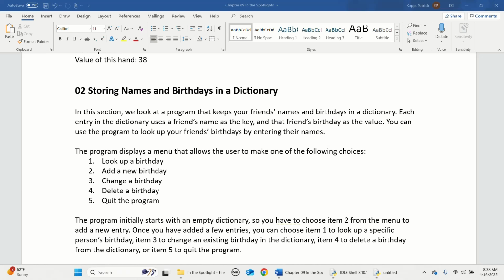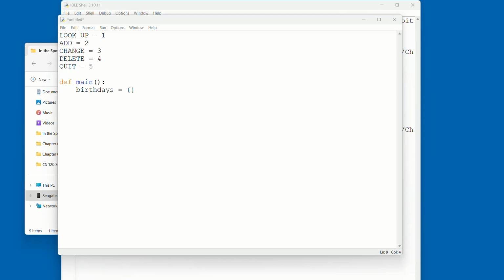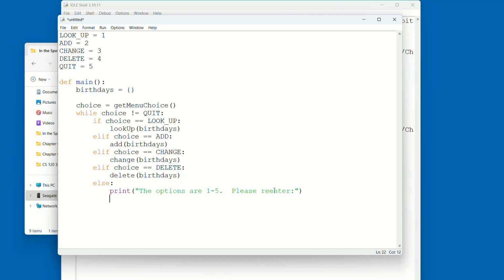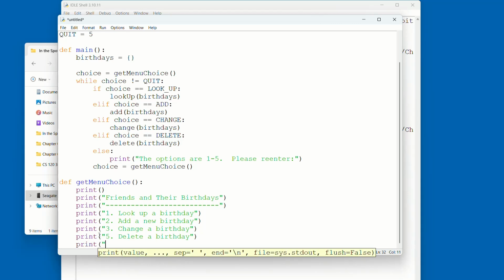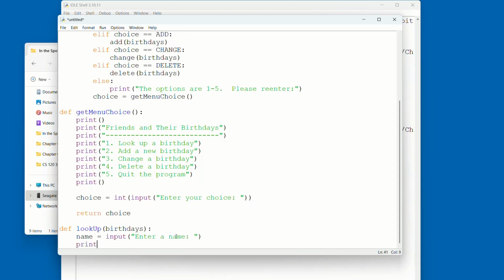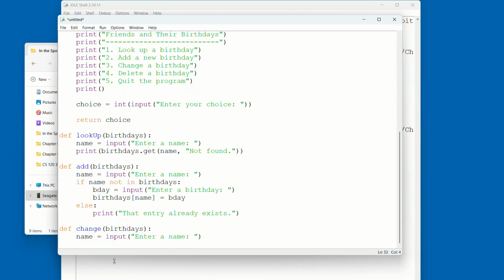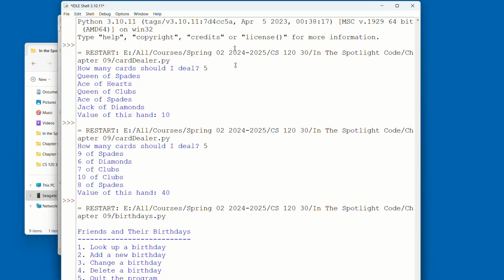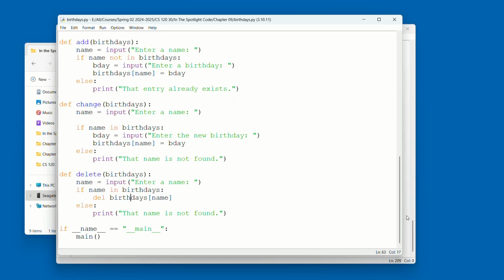Example 29 More Dictionaries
Using menus to add, modify, delete and display dictionary data in lists